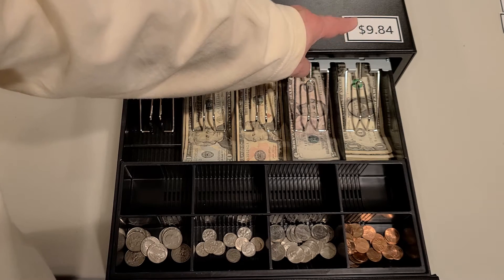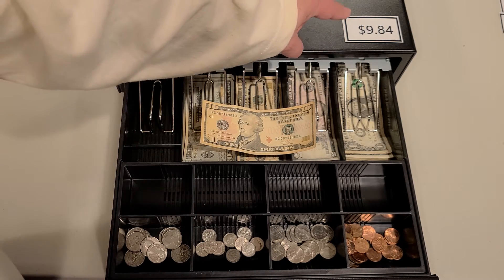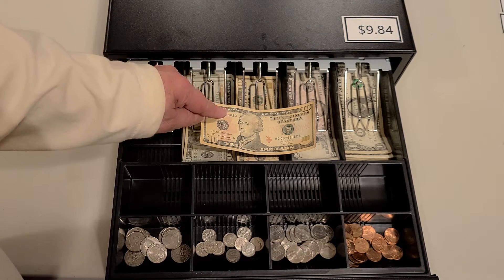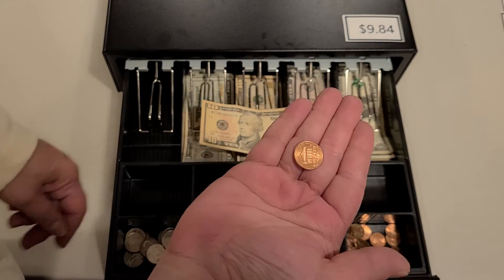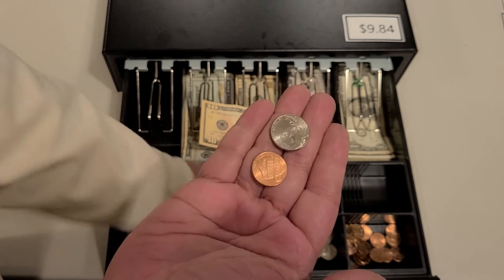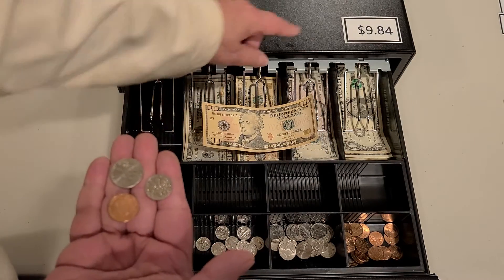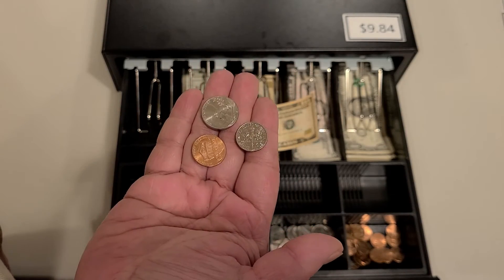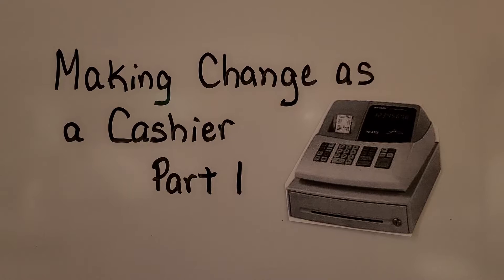Making Change as a Cashier PART 1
We walk-through the steps of how to make change as a cashier.
 See PART 2 to learn how to give change when a customer gives you extra coins.